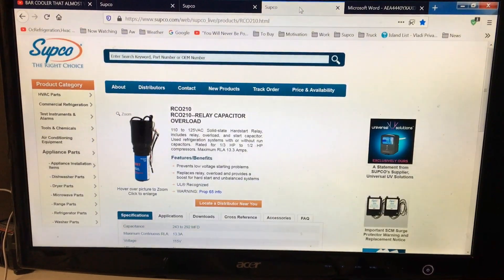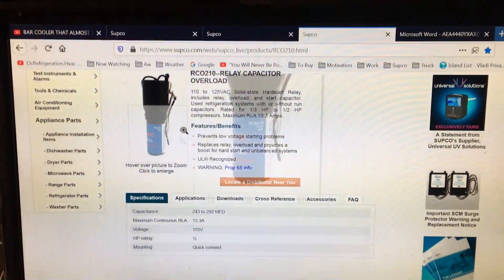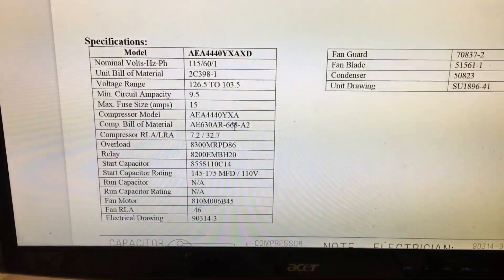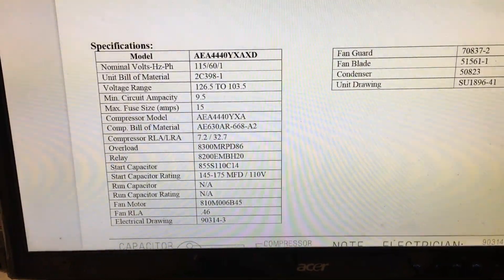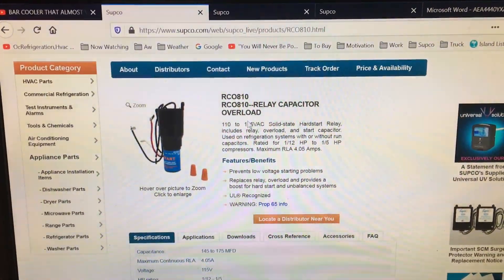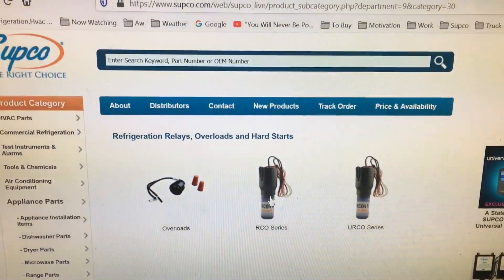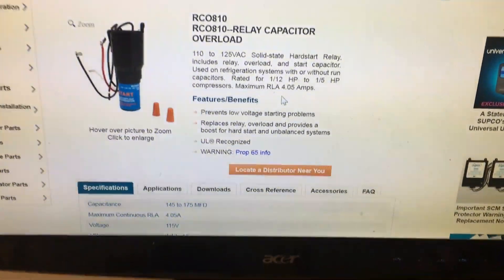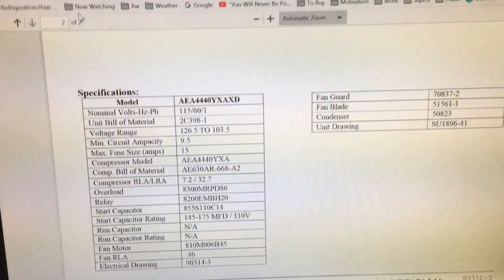How to Properly Size a Supco 3 in 1 Hard start Kit for Your Compressor.